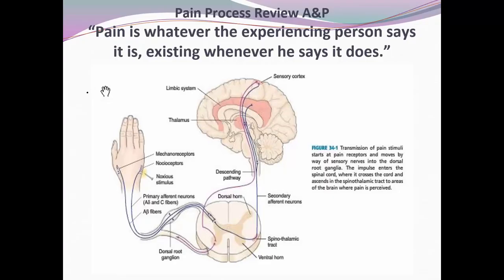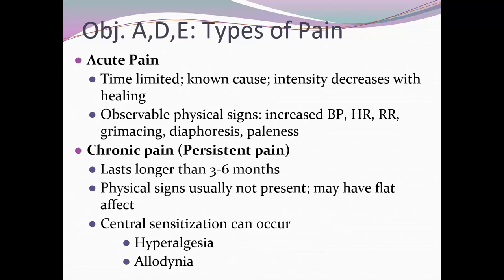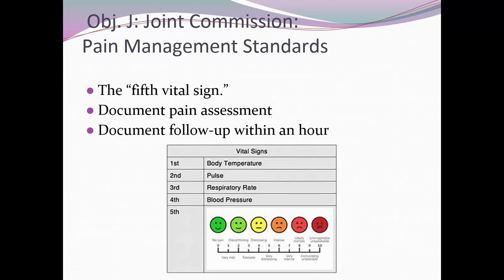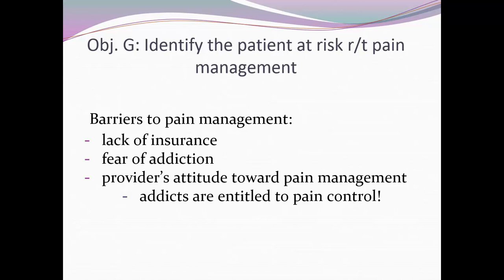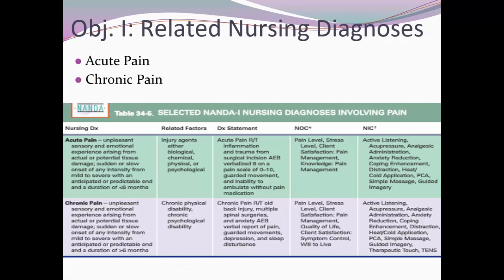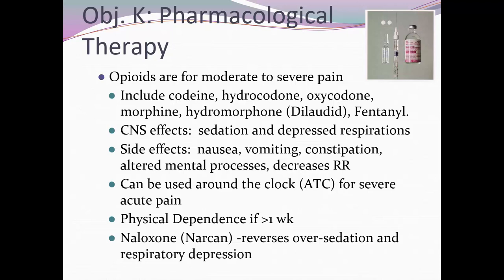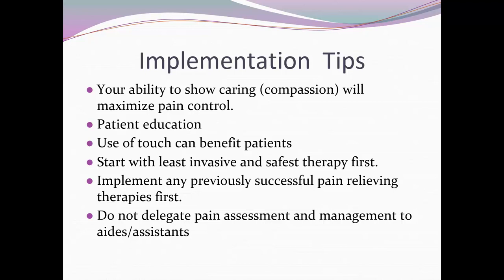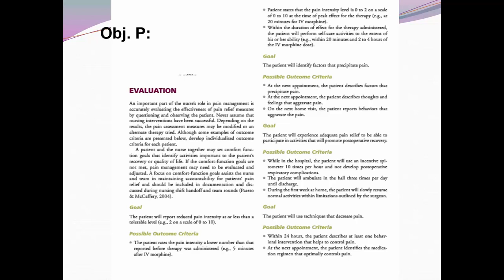Fundamentals Pain Management Unit 10 F18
This video walks you through pain management in relation to the Nursing Process and is geared toward those just starting their nursing education.